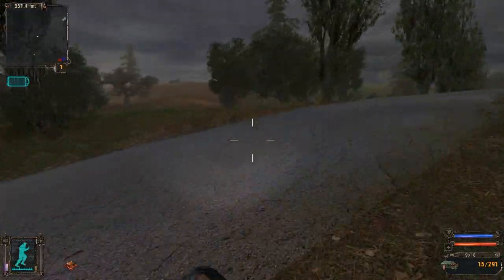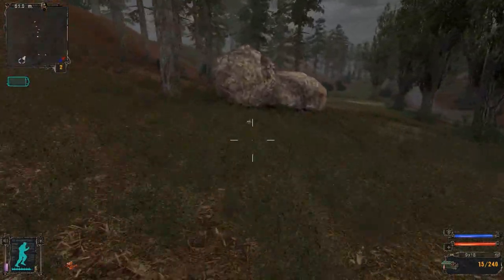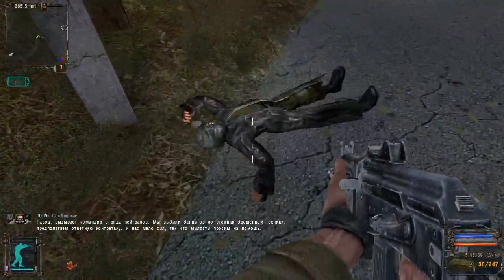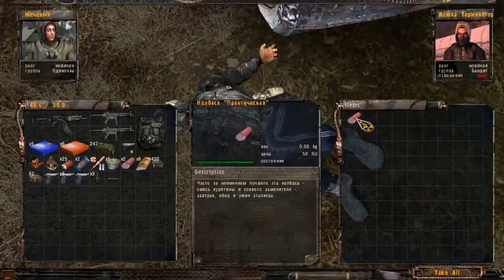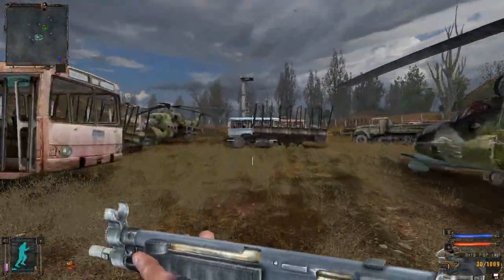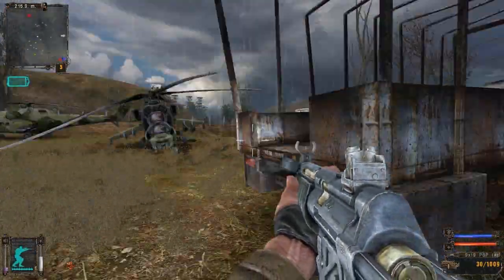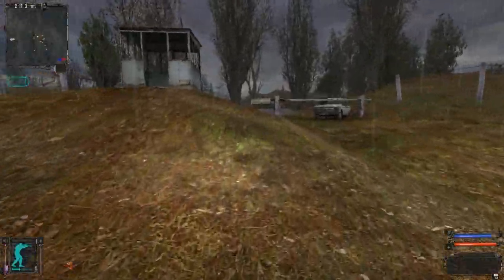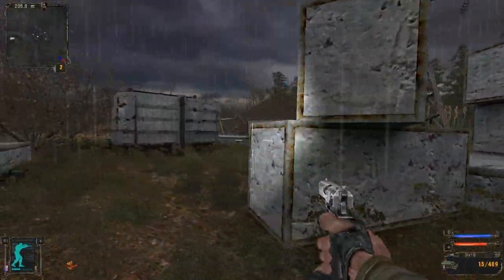S.T.A.L.K.E.R.: Shadow of Chernobyl Playthrough - Part 3: To Tha Dump!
So this is a new LP I am starting on my channel. This is a Russian FPS game called S.T.A.L.K.E.R.:  Shadow of Chernobyl. It is the first game in the series originating from 2007.

I absolutely love this game, so I've decided to share it with you.

You are able to download the English version from the internet for free, just search for it. I am using a Russian version, just because they don't sell an Englisg version in the place I live. But i will be translating as much as possible.

The game is based on the nuclear explosion in Chernobyl (1986). The game is about the consequences of the explosion which caused mutations and a lot more harmful things. Interesting, isn't it?

Be sure to leave me opinions on that :)